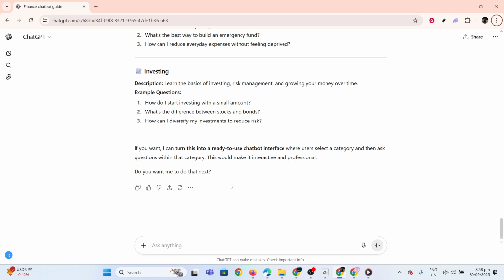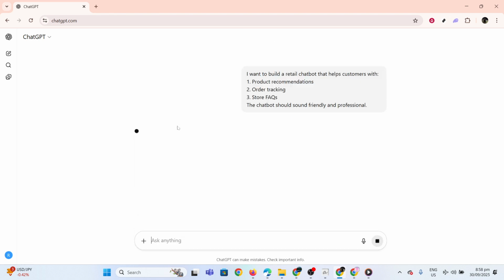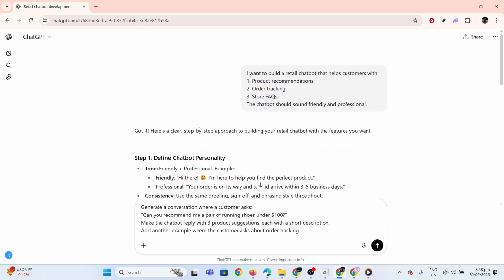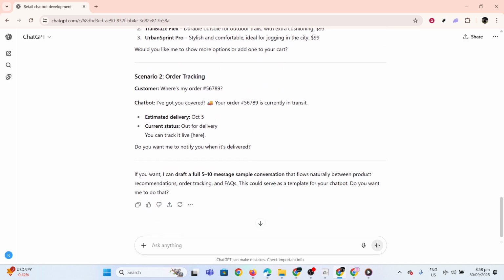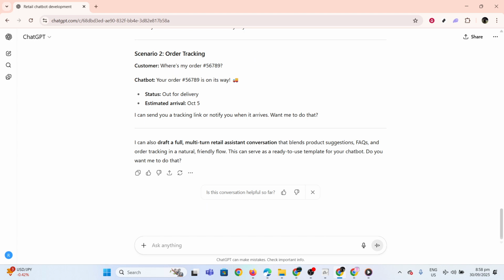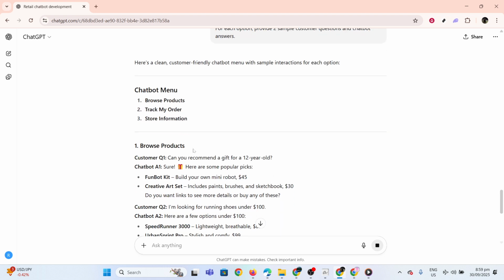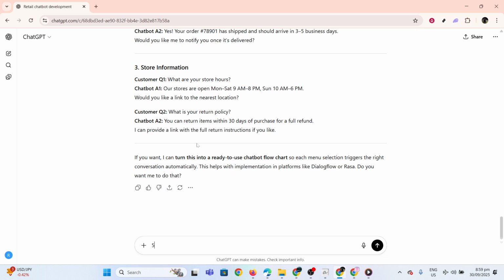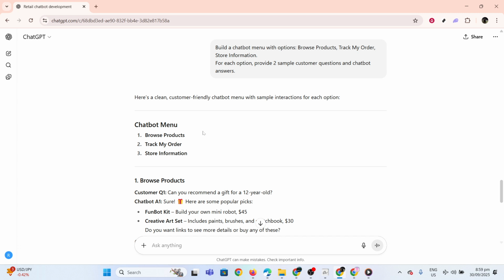How to Create a Chatbot for Retail with ChatGPT